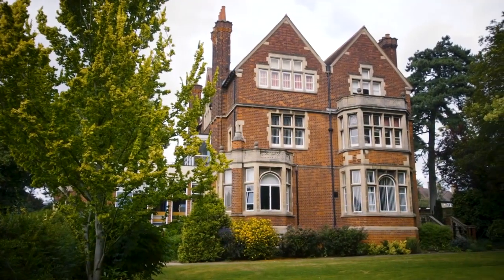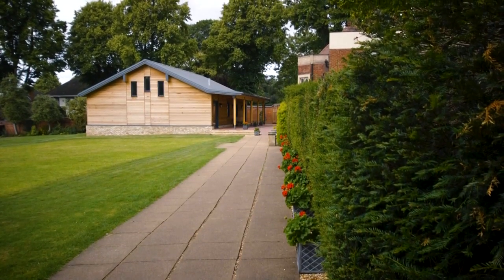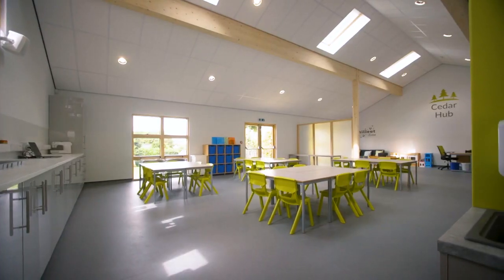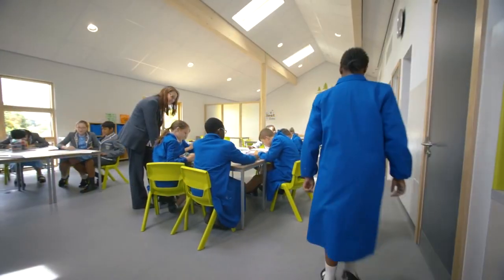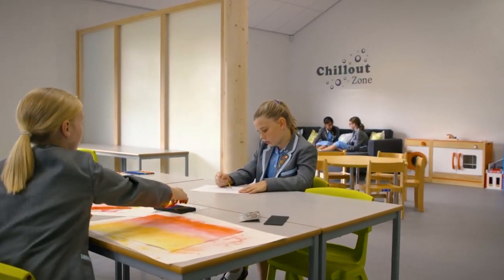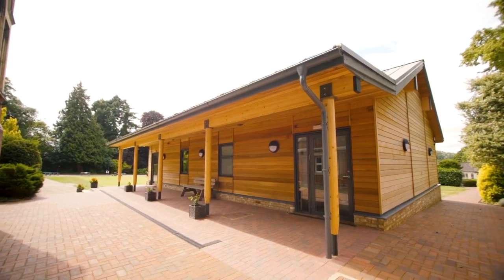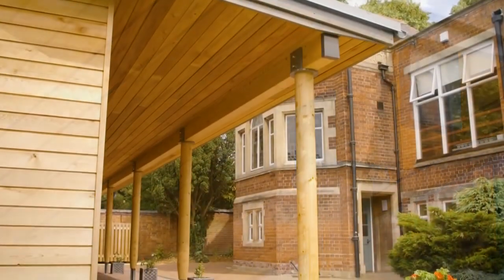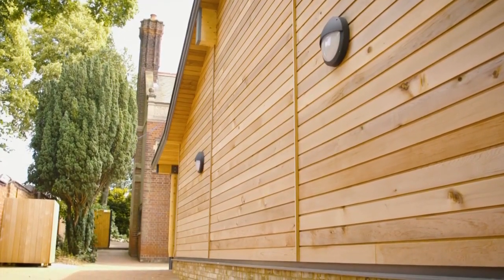New art studio from Scotts of Thrapston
A short documentary about the Cedar Hub opened in 2019.